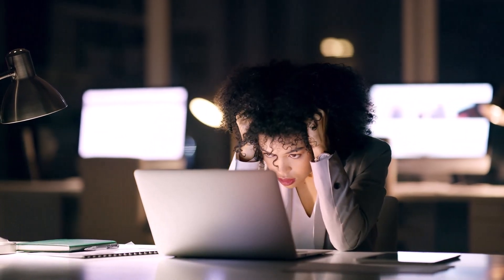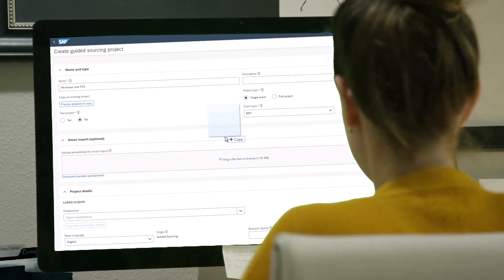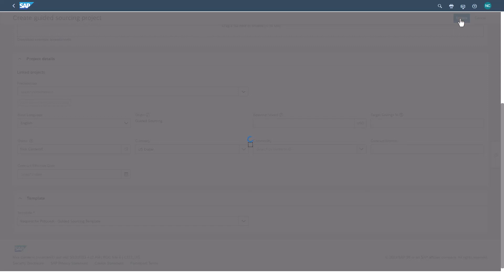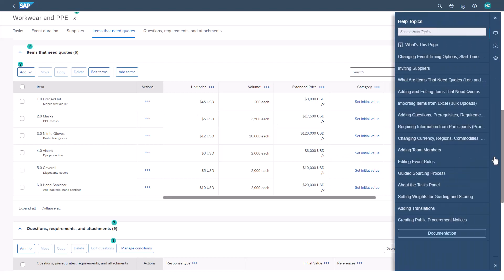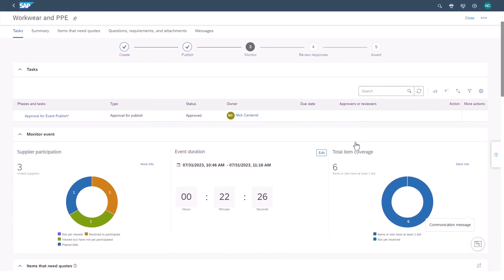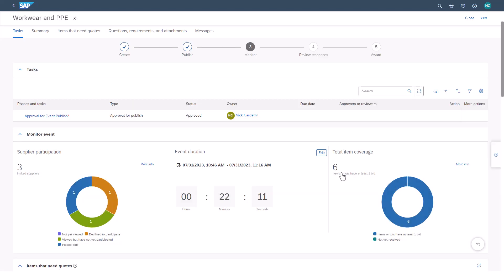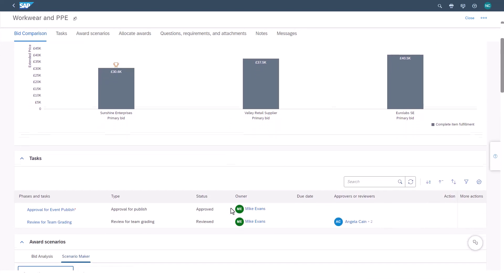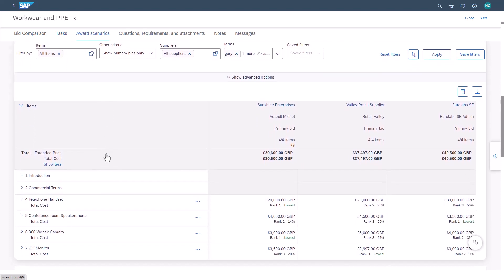SAP Ariba Sourcing video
Organisations look to procurement to help keep costs under control, with sourcing providing the greatest opportunity to influence supplier spend.  SAP Ariba Sourcing's Guided Sourcing provides organisations with an easy to use interface and inbuilt intelligence to assist users.  This video provides a high level overview of some of the value that can be achieved through sourcing through SAP.